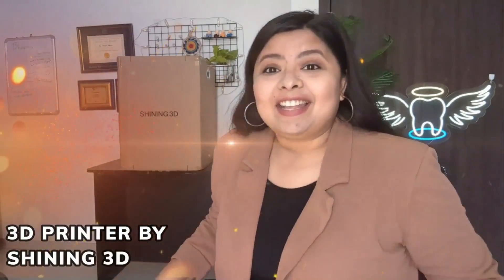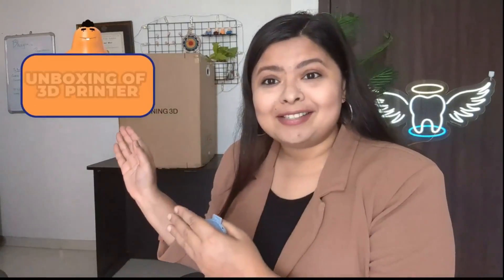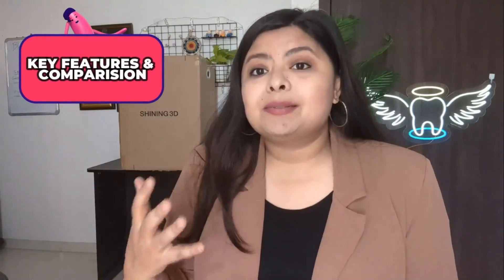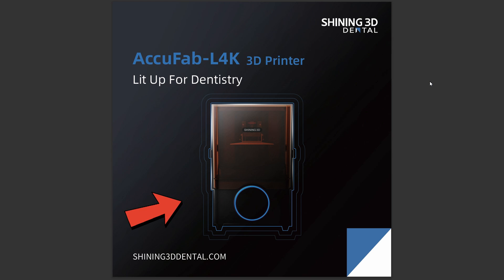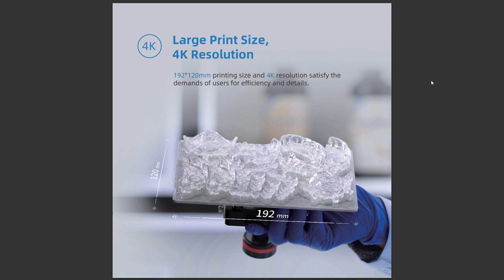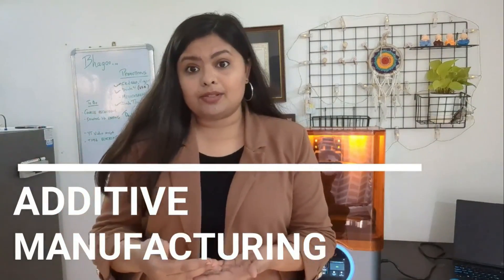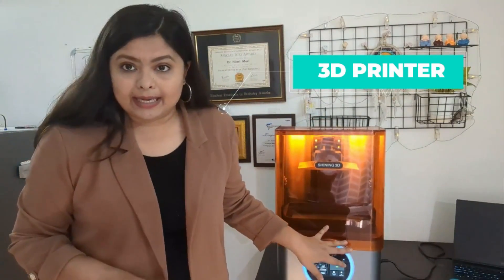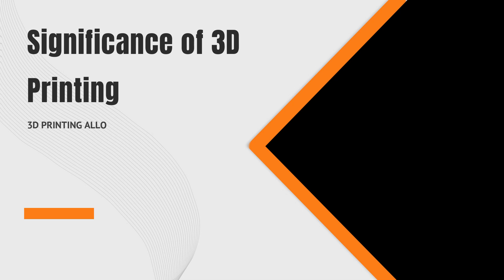Accufab L4K - Dental 3d printer, DENTAL 3D PRINTING (unboxing & review)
"Unboxing and Review: Shing 3D Company's Accufab L4K Dental 3D Printer

Step into the future of dentistry with the Accufab L4K model from Shing 3D Company. This cutting-edge dental resin 3D printer is revolutionizing the industry with its precision and efficiency.

Experience the excitement of unboxing this state-of-the-art device as it arrives at your clinic. From the sleek design to the intuitive interface, every detail is crafted with the dentist's needs in mind.

The Accufab L4K boasts unparalleled accuracy, allowing dentists to create intricate dental prosthetics with ease. Its advanced technology ensures precise and consistent results, saving time and resources for busy practices.

Dentowoman proudly endorses the Accufab L4K, noting its exceptional performance and reliability. Join the ranks of leading dental professionals who trust Shing 3D Company's innovative solutions for their practice."

"Welcome to Dentowoman – your go-to destination for a vibrant blend of dental expertise, community, and inspiration! 🦷💡 Join me, your dedicated prosthodontist, dental content creator, and digital dentistry enthusiast from Pune, India, as we embark on a journey through the diverse facets of dentistry.

🌟 **Explore Dental Excellence:** Dive into a treasure trove of dental knowledge with meticulously crafted dental exam prep videos, designed to guide aspiring dentists through academic challenges.

🛤️ **'What After BDS?' Roadmap:** Navigate the post-graduate choices in dentistry with our elaborative playlist, providing insights and clarity on various paths after BDS.

👩‍⚕️ **Shared MDS Journey:** Join me on a personal exploration as I share insights and experiences from my MDS journey, offering valuable glimpses into the challenges and triumphs of advanced dental studies.

🏫 **College Reviews Playlist:** Simplify the decision-making process with our unique playlist featuring college reviews from various states for both BDS and MDS courses.
🤝 **Positive Dental Community:** Dentowoman is more than just a channel; it's a community that celebrates the passion for dentistry, fosters growth, and thrives on shared experiences.

🔍 **Discover the Intersection of Science and Artistry:** Whether you're a student, practitioner, or simply curious about the world of dentistry, Dentowoman's channel is your gateway to a community that values both the science and artistry of dentistry.

Let's build a positive community that inspires, supports, and celebrates the passion for dentistry together.